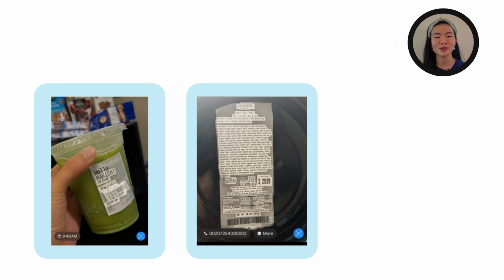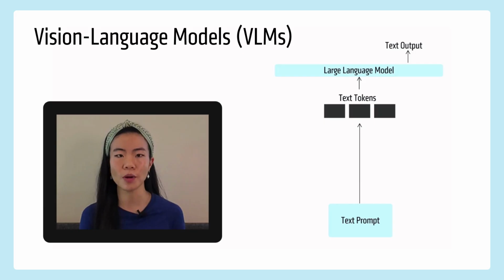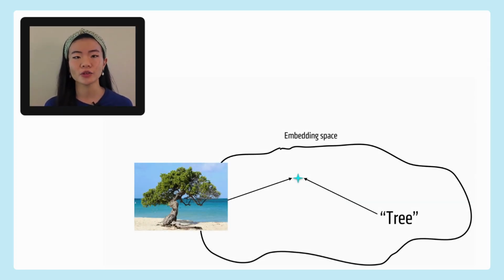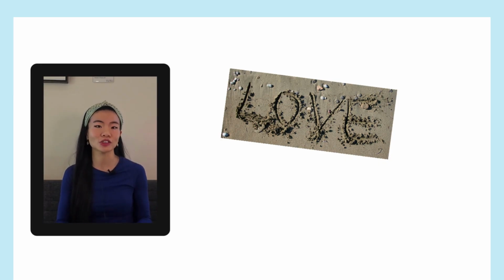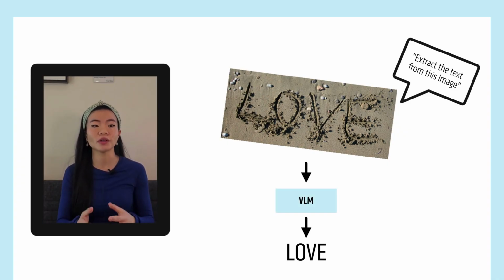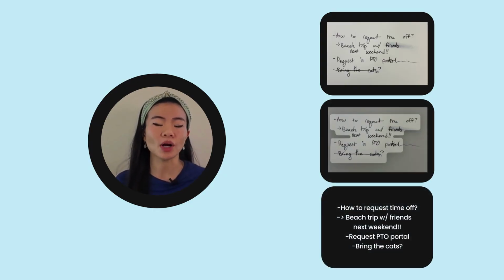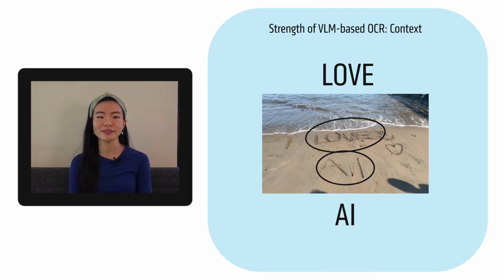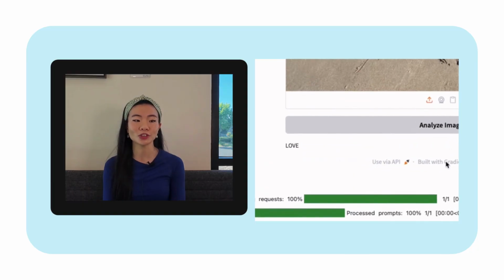Catch the OCR Wave 🌊 | VLMs + AMD Developer Cloud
This short video breaks down how Vision-Language Models (VLMs) are making Optical Character Recognition (OCR) smarter and more robust. See how you can build your own OCR app on AMD Developer Cloud. PS, you can request complimentary credits!

Have questions or ideas? Collaborate directly with developers and experts on the AMD Developer Community Discord: